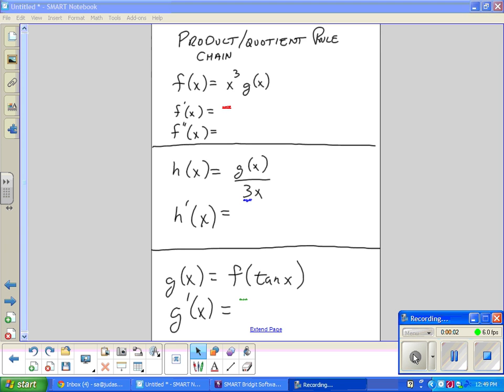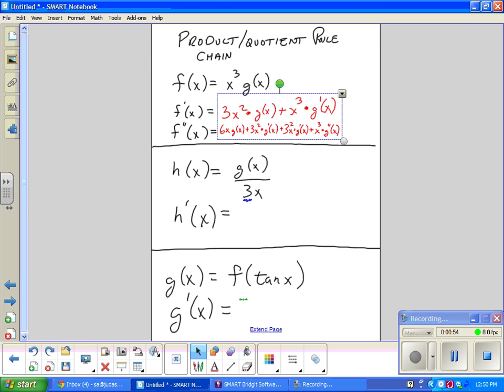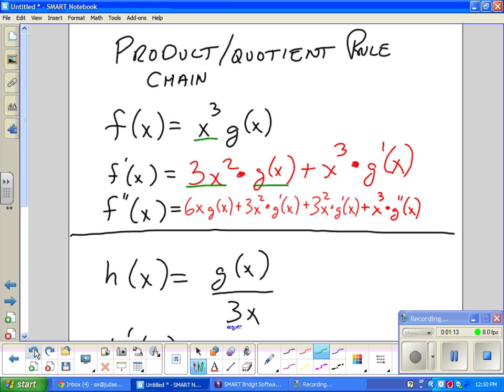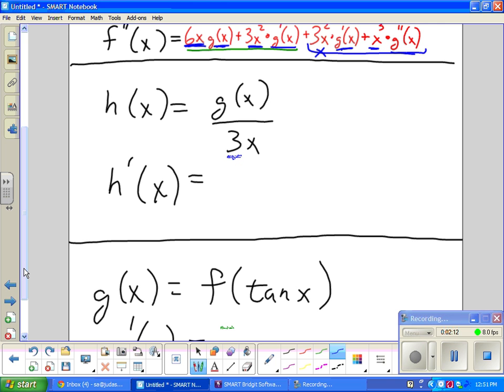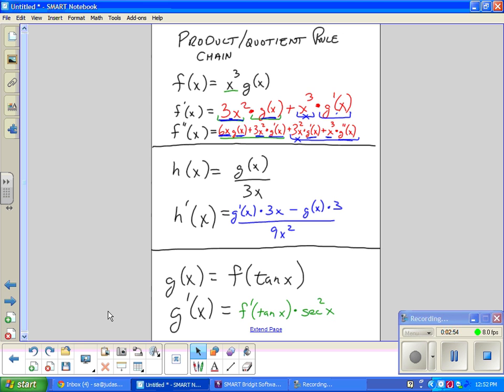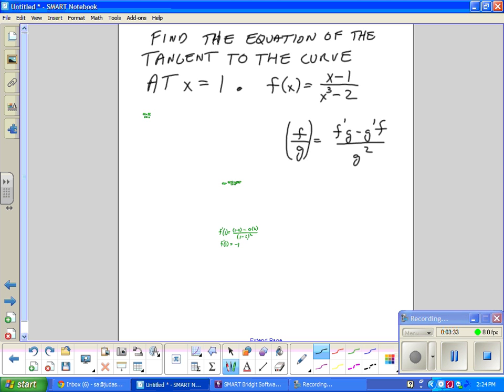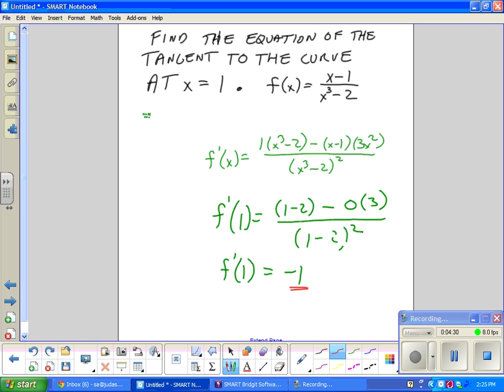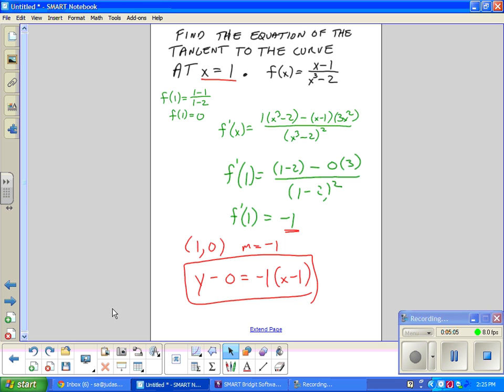Derivative Practice-- Juda math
4 Practice problems for derivatives
Using Chain, product and quotient Rule with functions
Finding the equation of a tangent line requiring quotient rule!